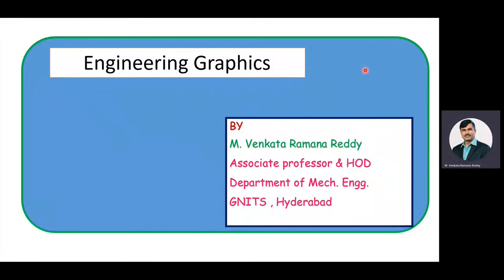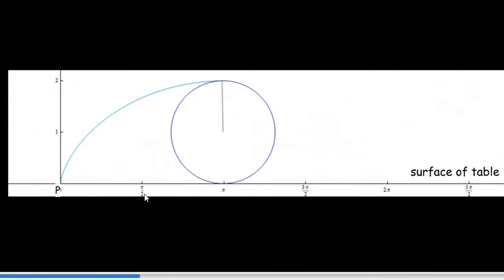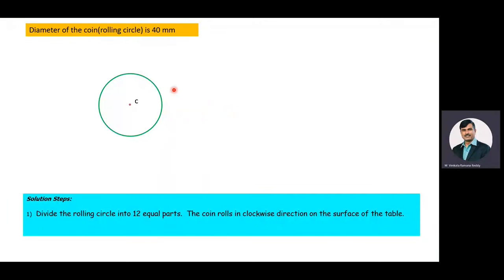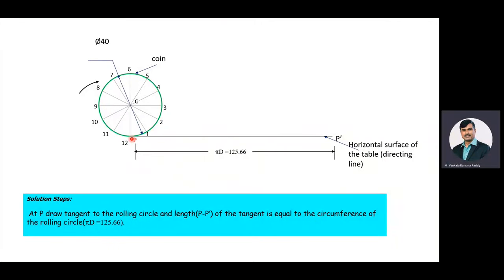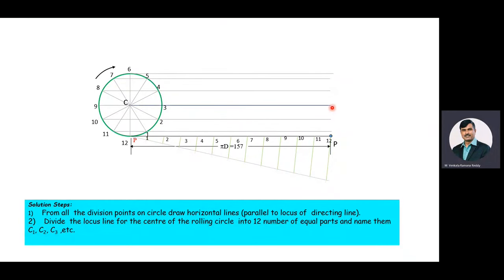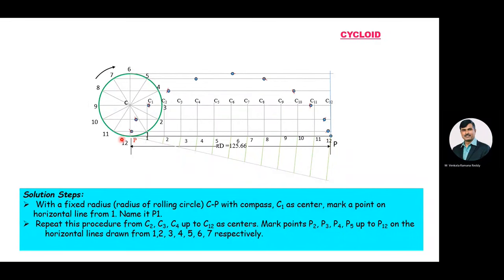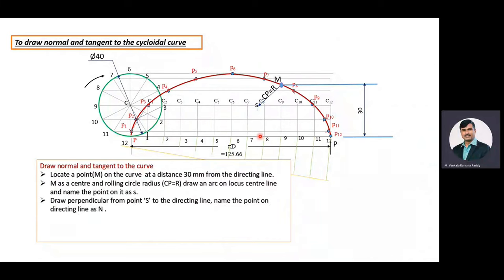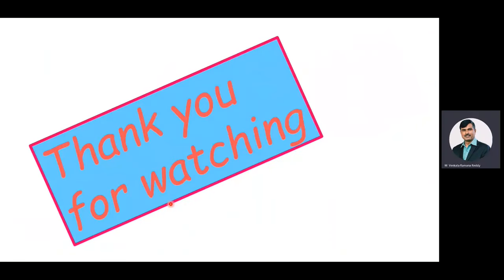A coin rolls on a horizontal table for one complete revolution: Cycloid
Dear students,
 in this video . i will explain you about , how you can construct cycloidal curve and to draw normal and tangent to the  cycloidal curve.

Note:  Watch the video till the end to get clarity and concept on construction of the cycloidal curve.